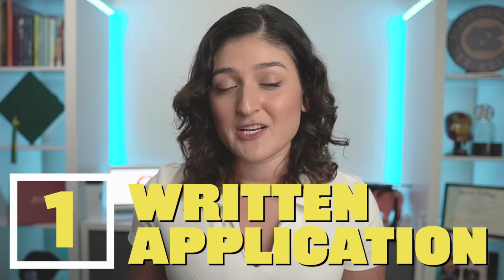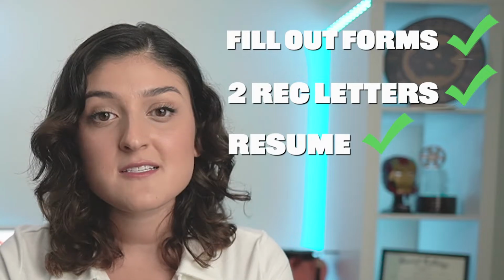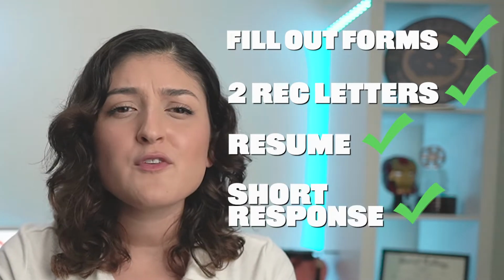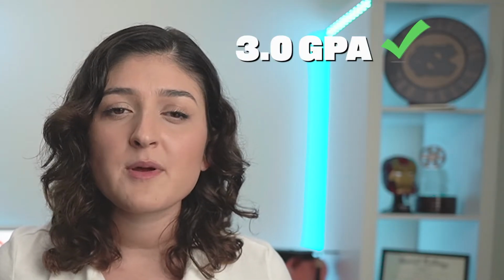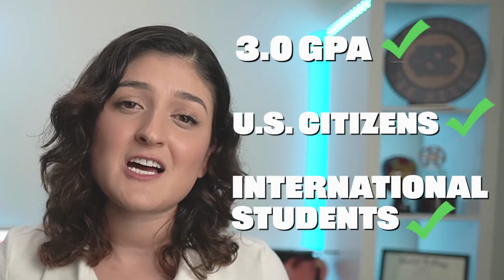How I Earned Over $45,000 in College!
A few weeks ago during a live stream, I talked about my personal college journey and how I made over $45,000  in less than three years as a Resident Assistant.

CHAPTERS:

0:00 Introduction
1:20 Increase in the price of my college
2:32 Requirements of being an RA
3:15 Application and Interview Process
6:12 My personal experience as an RA
7:58 Webinar "6 Steps to go to College with Scholarships"